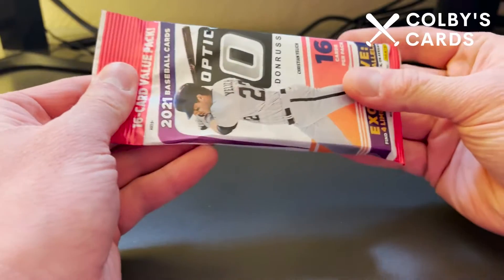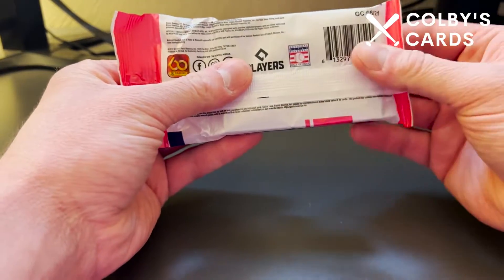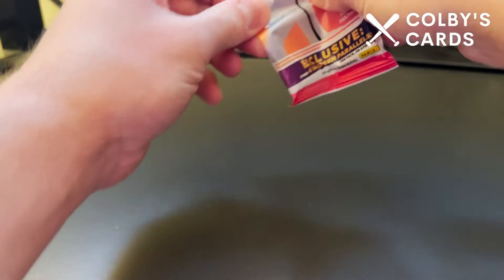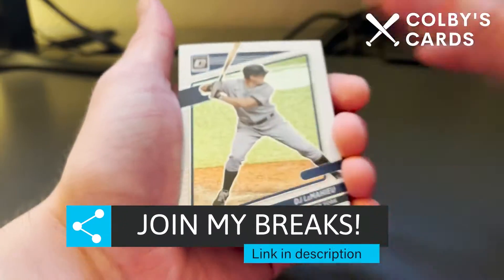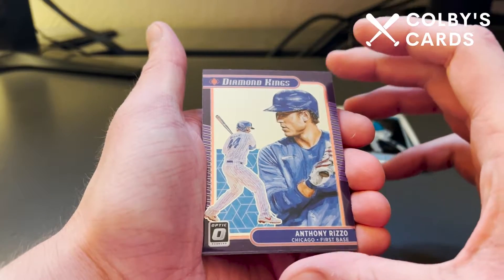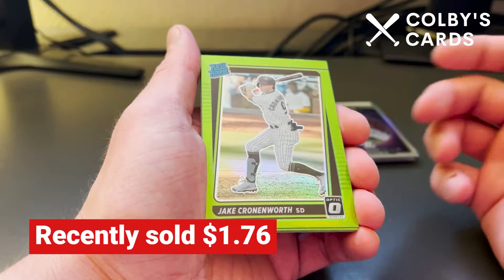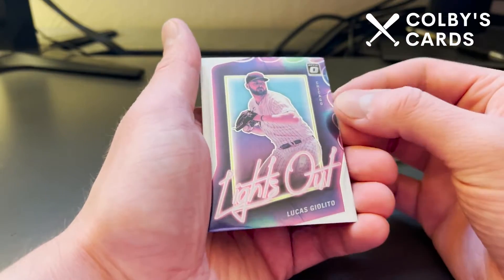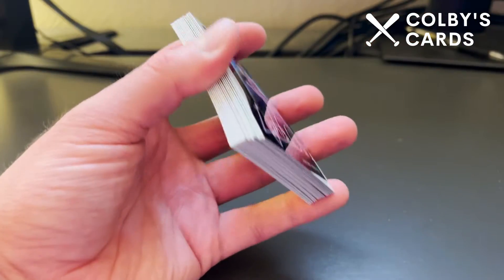2021 Donruss Optic Retail Value Pack!